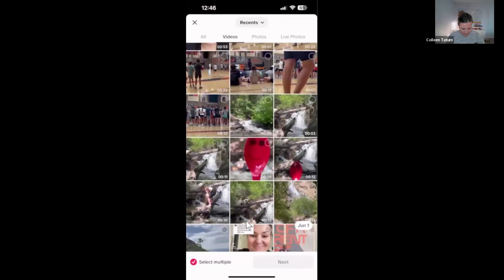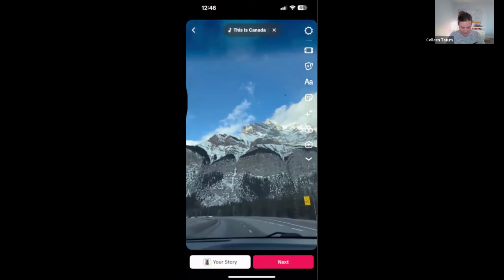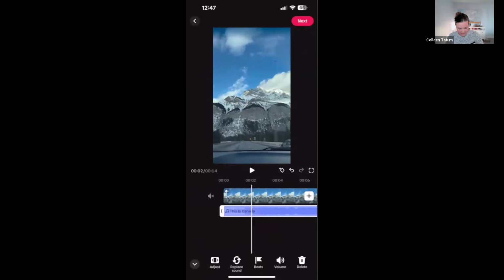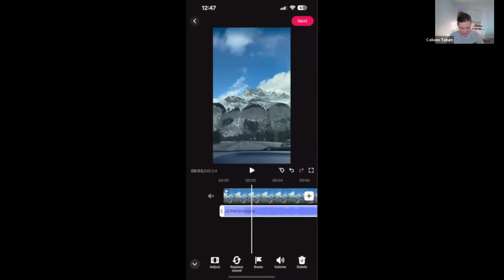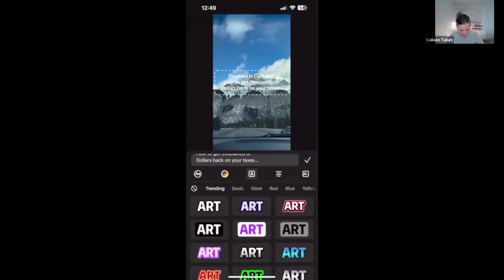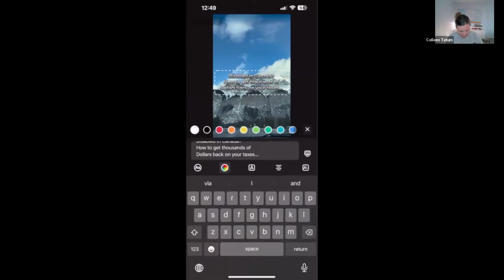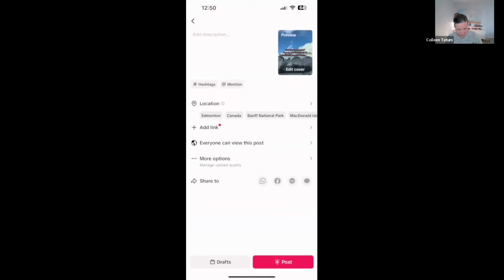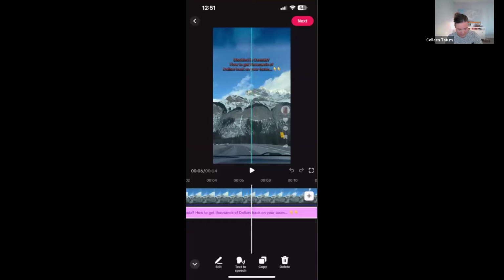Day 6 - 14 day How to market your financial life insurance business Challenge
Marketing your Financial, Life insurance business - day 6

Join me for 14 Days to learn, grow your Finance, Life insurance business.
There are 3 Pillars to growing any business:  Outreach. Attraction. Advertising
The next 14 days I will teach you how I grew my Life insurance/ Finance business to a point where I have people reach out and book me every day without me reaching out to them
This was a training I did for my team, but I wanted to share it as I know so many struggle in how to get their business going and are stuck buying recycled leads, wanting to grow and not knowing how.   I hope this helps!

I am so excited to start this challenge with you!   The goal  is to do 3 things:
1 Help you establish a DMO (daily method of operation) habit in your business
3. Help you get better/more comfortable/ dare I say even GOOD at outreach
I'm Already SO proud of each of you for saying yes to the challenge!!    These next few weeks will be Amazing if you put the work and commitment in.  For many of you it will be the catalyst to have a year of GOALS- CHECKED

If you would like to connect more or even if you are looking for the best insurance IMO MGA home  - I would be happy to chat more. click link to connect